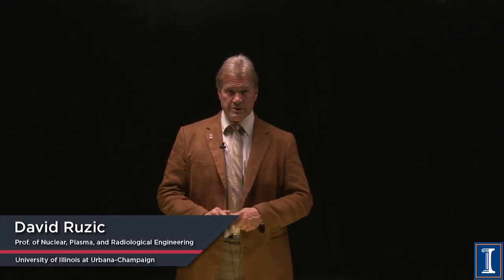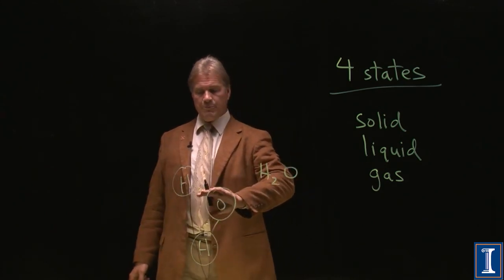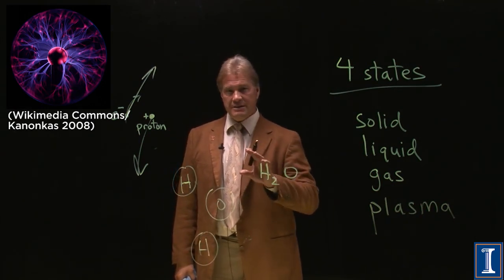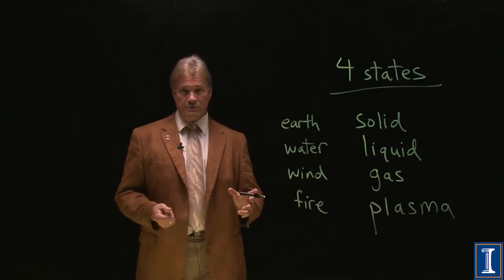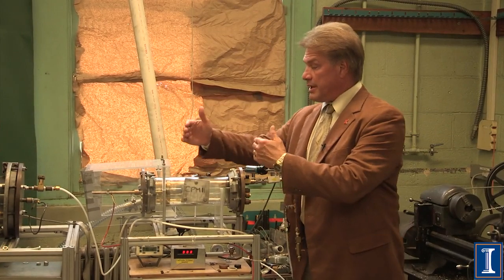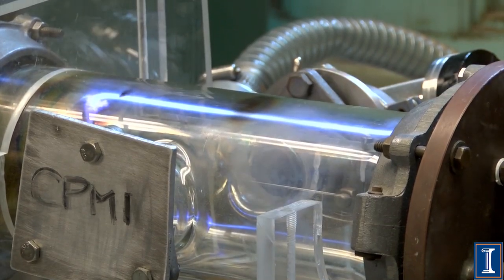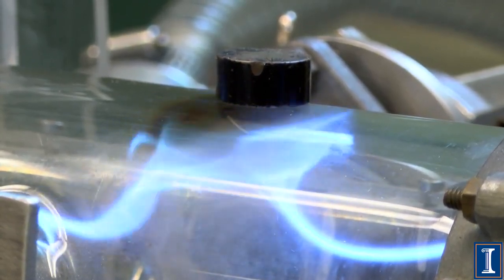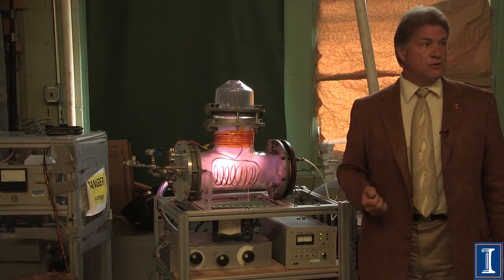What Is a Plasma?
Explanation of the fourth state of matter and how this has been known since the Greeks. Examples of plasmas in a ball and in a DC glow chamber. Shows a diffuse glow changing into a ribbon of plasma which can be moved by a magnetic field. A radio-frequency (RF) plasma is also shown.